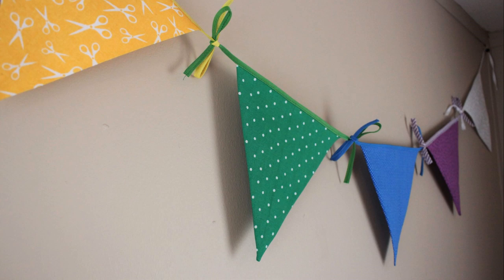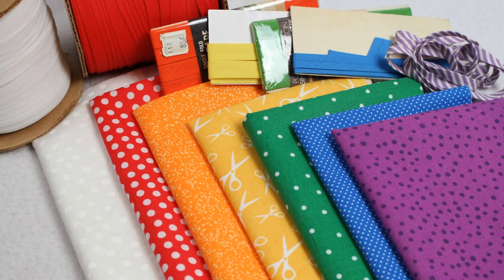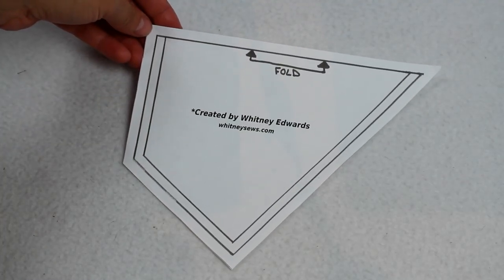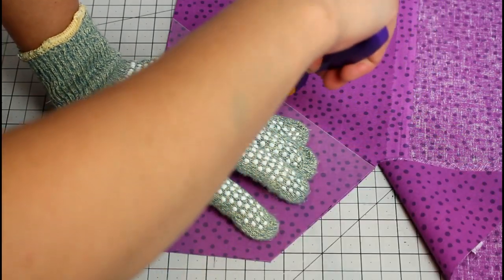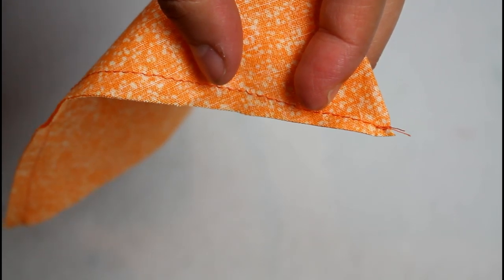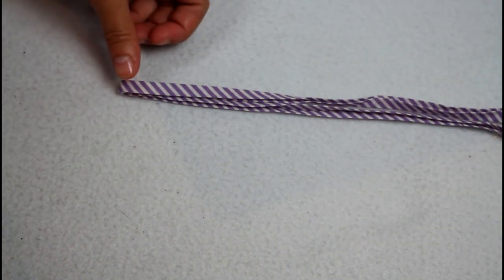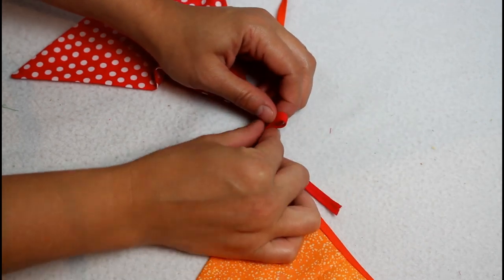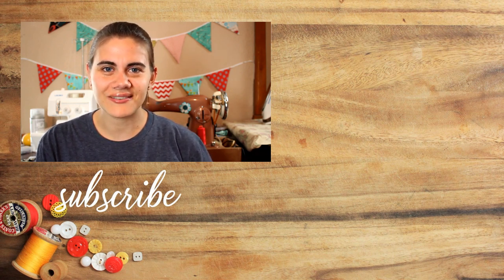Fabric Banner DIY and FREE Pattern | Whitney Sews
Learn how to sew cute fabric bunting with this step by step tutorial and FREE pattern!

I absolutely love rainbows and anything in color order so I made mine using every color of the rainbow, but feel free to use any colors/fabrics you like.  Each flag in the banner is sewn to a separate piece of bias binding and all tied together at the end.  So gather up all those bias tape scraps and put them to good use today!  Click the link below for the free PDF template and whip up some new room decor! Happy Sewing :)